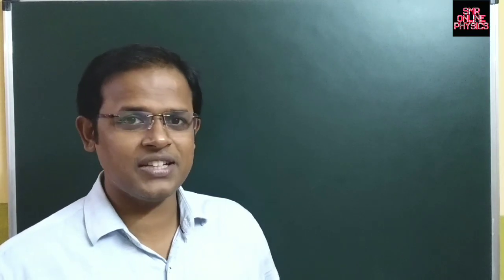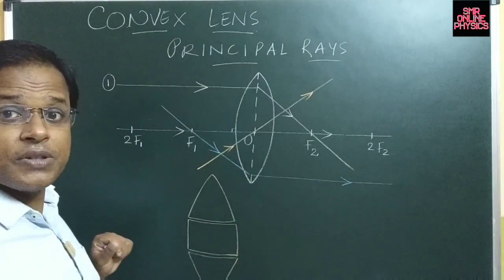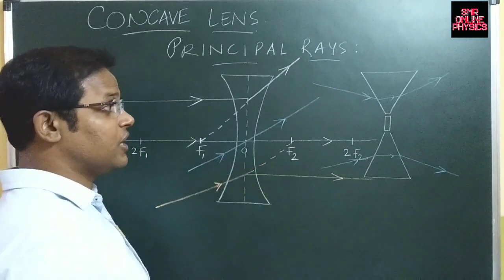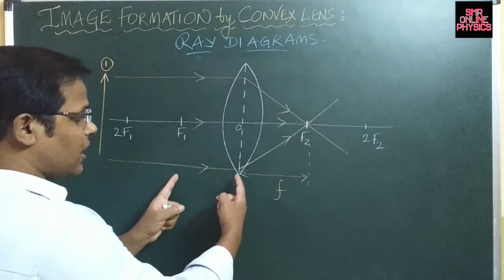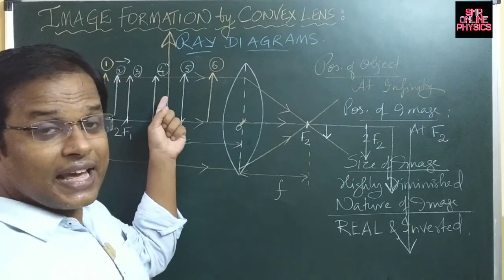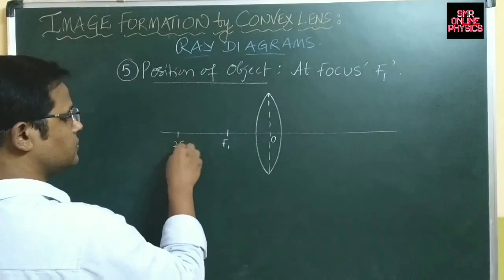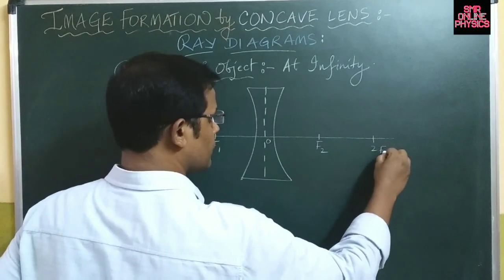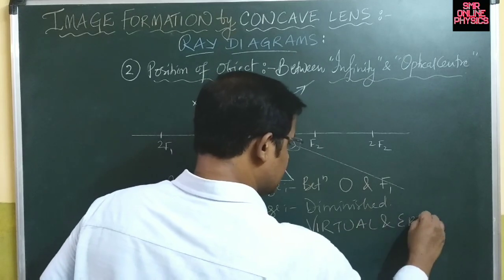CONVEX LENS and CONCAVE LENS || RAY DIAGRAMS || REFRACTION OF LIGHT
Hello, Principal rays and Ray diagrams are explained in easy to understand hand drawn diagrams for students of class 10 in particular. Also very helpful for class 12 students and students opting for building strong foundation in Physics. Hope you enjoy this and proves beneficial in your understanding of lenses. Happy learning always.

** I am Mahesh, MSc BEd, teacher at heart and by profession for the past 15 years.